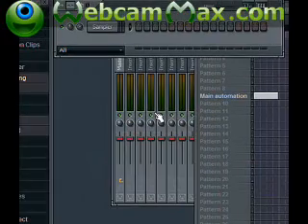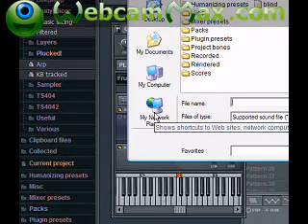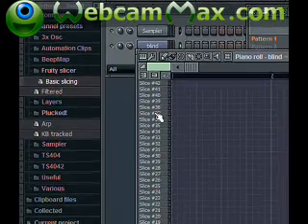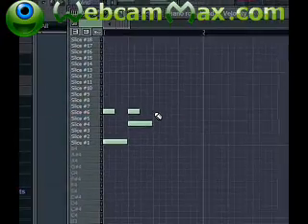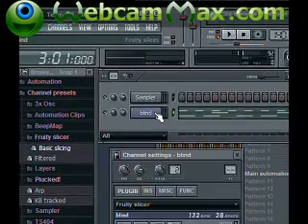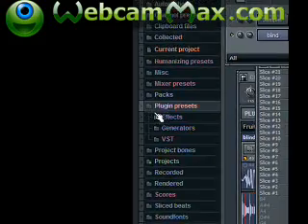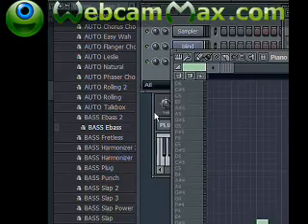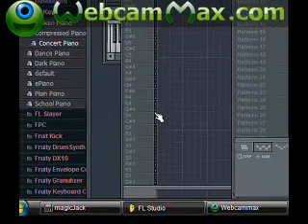Shinobi FLstudio lesson 3 The Slicer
lesson 3! My favorite one so far. it's all about the SLICER and how to get wicked arranging your song. Want variety on your track? Use the Shinobi-Ryu technique to enact awesome shortCUTS which will allow you to clone a pattern and add variety to it!